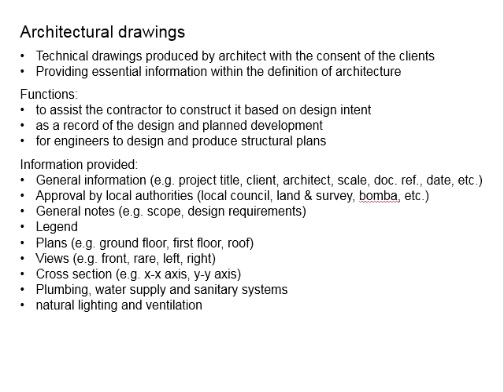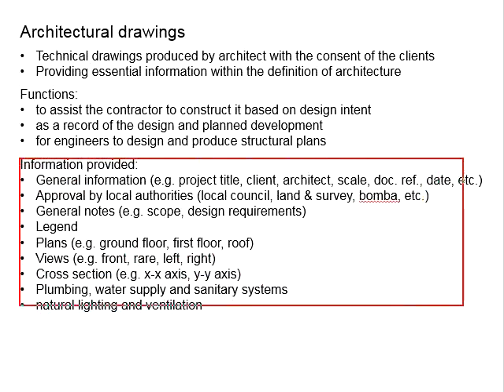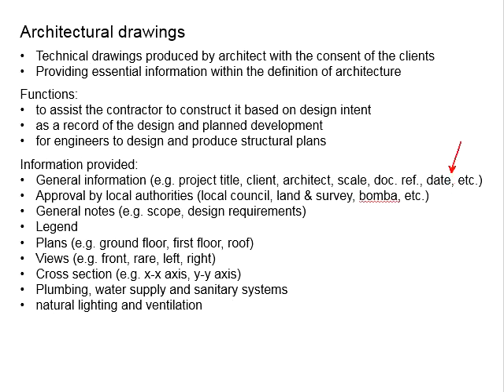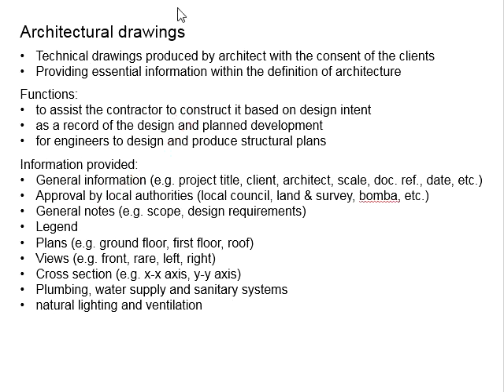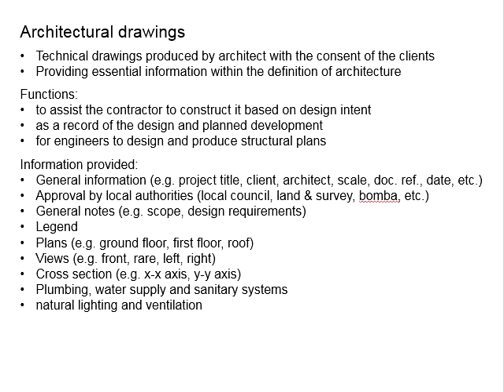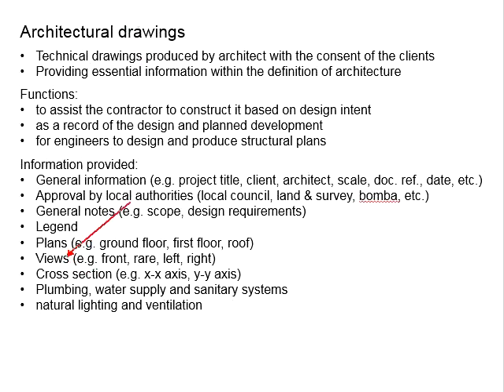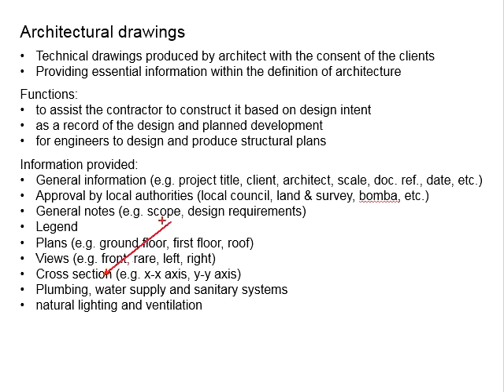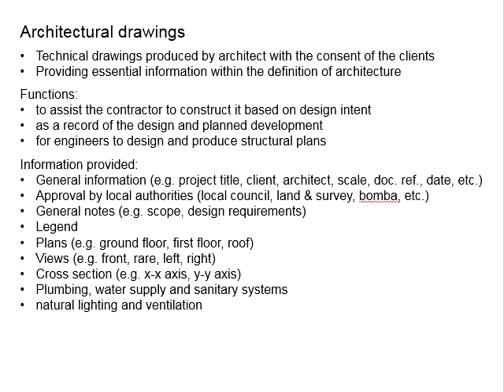4.1 Reading the architectural drawings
Reading the architectural drawings